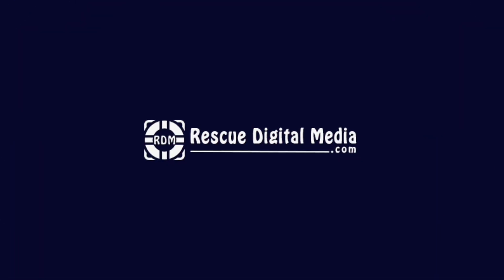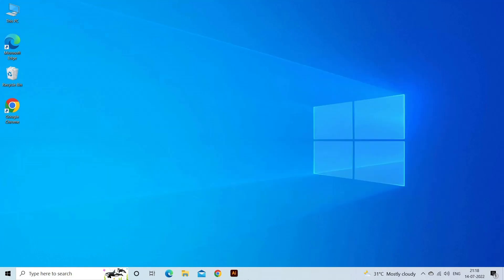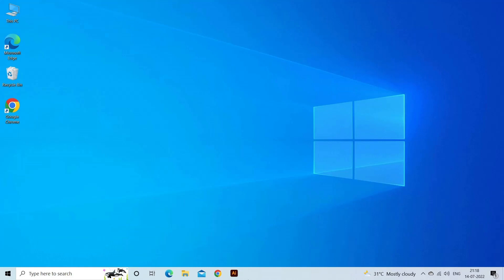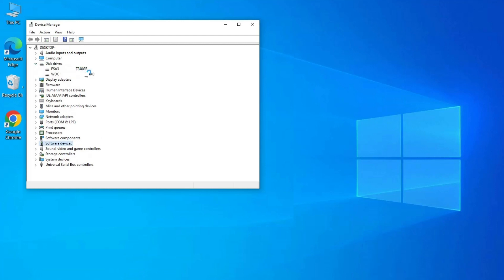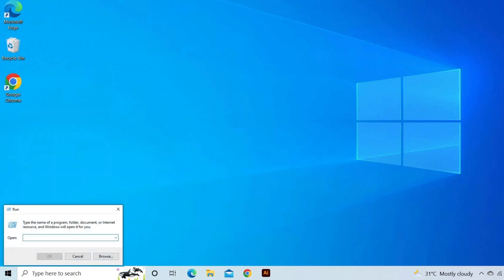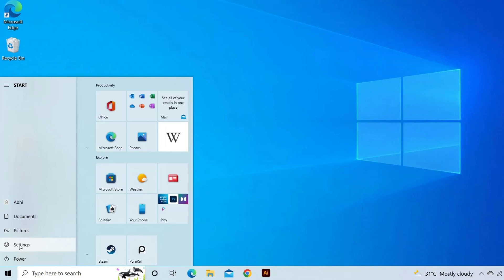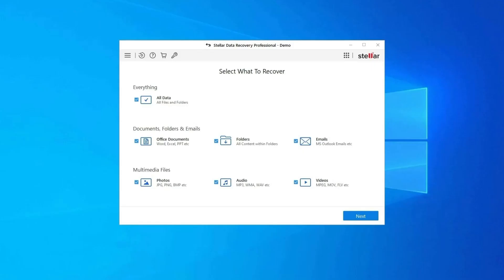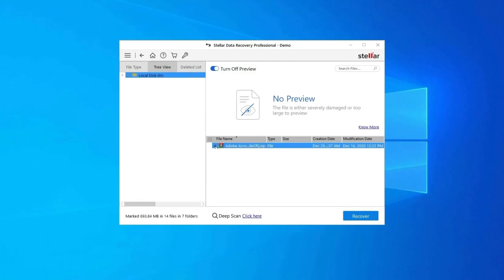FIXED: SSD Not Showing Up in BIOS | Quick & Easy Solutions| Rescue Digital Media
Retrieve the lost SSD data with our professional SSD Data Recovery Tool.

Watch this video till the end to learn how to fix SSD not showing up in BIOS with 4 quick fixes. .

Key moments in the video:

00:00 - Intro
00:23 - Causes
00:34 - Solution 1: Troubleshoot Hardware Fault
01:04 - Solution 2: Update Available Drivers
01:56 - Solution 3: Format Your SSD Drive
02:36 - Solution 4: Use Hardware & Devices Troubleshooter

03:11 - Best "SSD Data Recovery Tool"